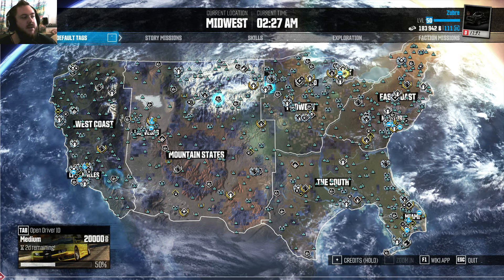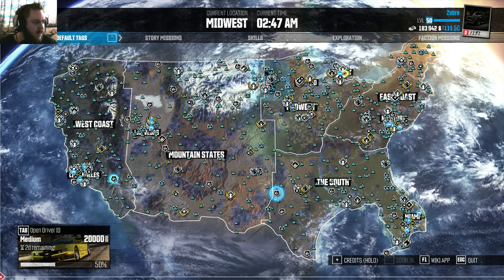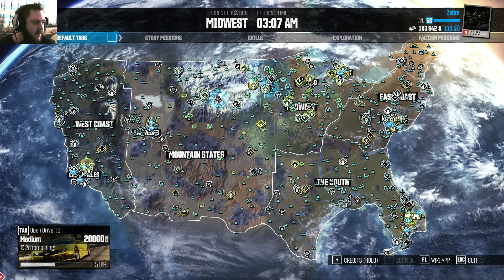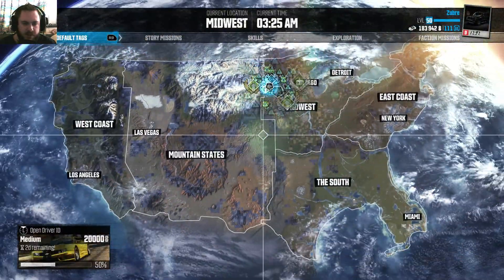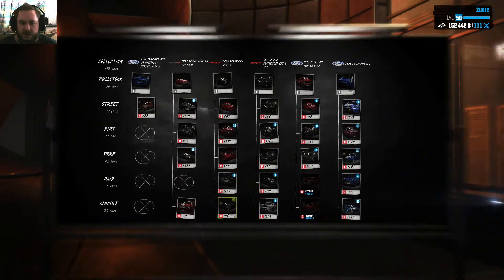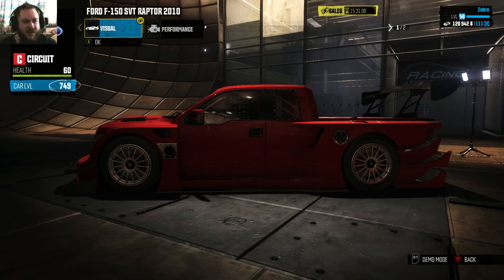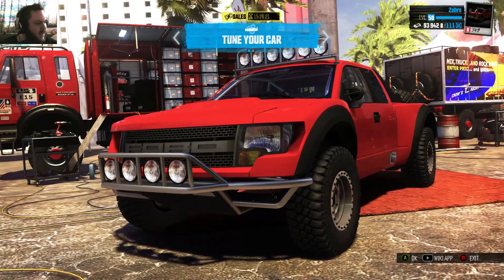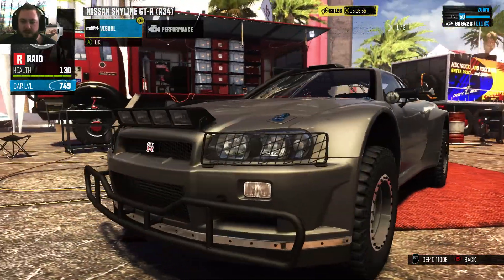The Crew Patch notes 22nd of march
Support the artist and GSP (Global Sound Promotion)